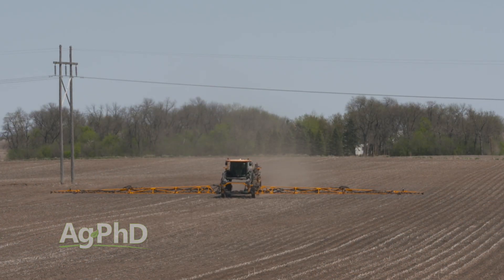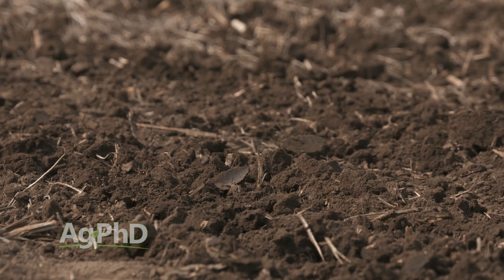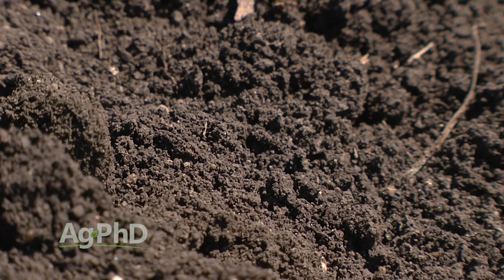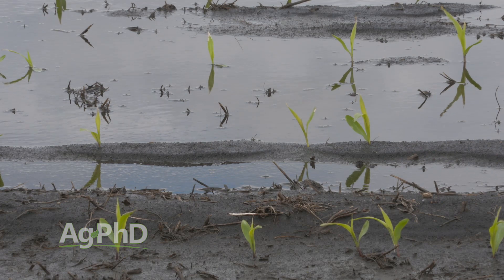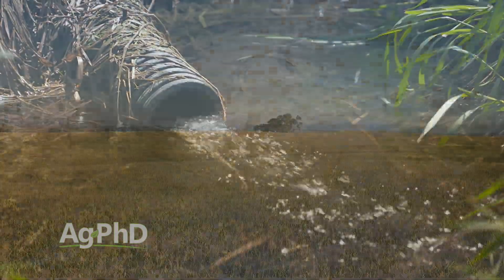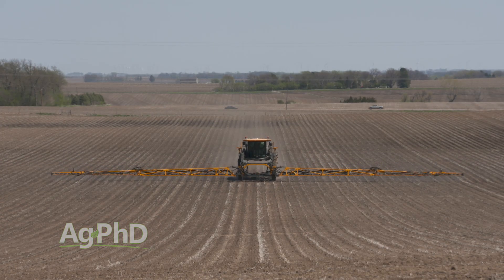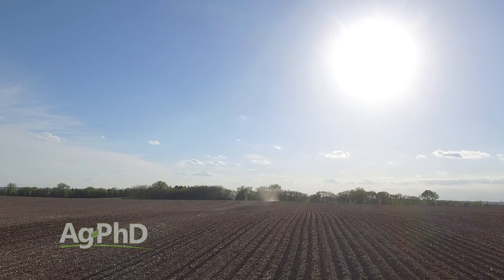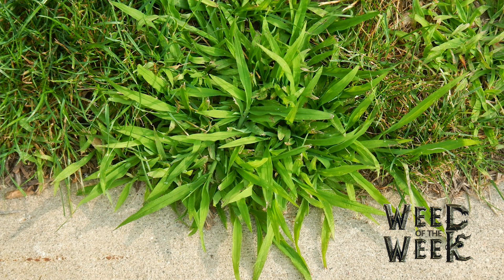Farm Basics #1046 Herbicide Breakdown in Soil (Air Date 4-22-18)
Brian and Darren Hefty talk about how herbicides break down in soil.